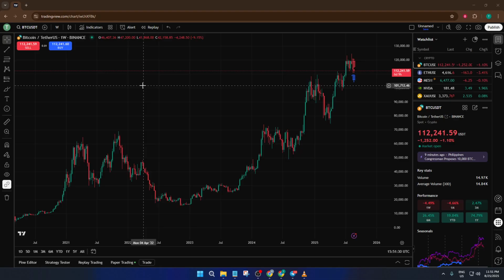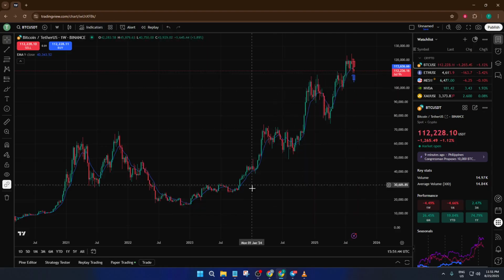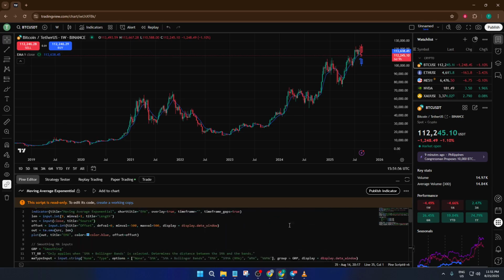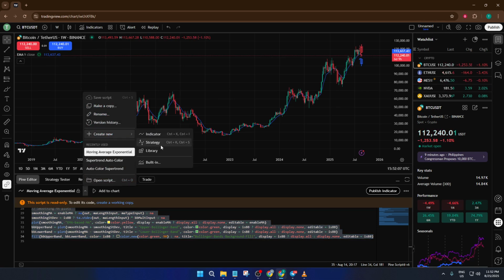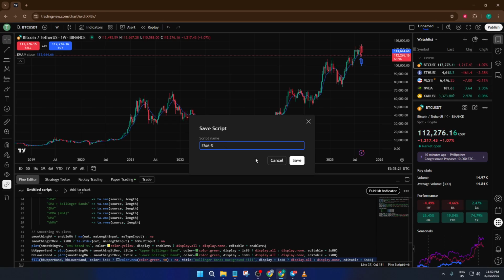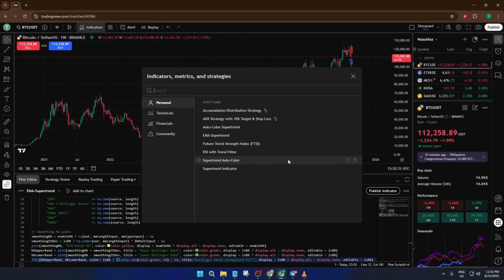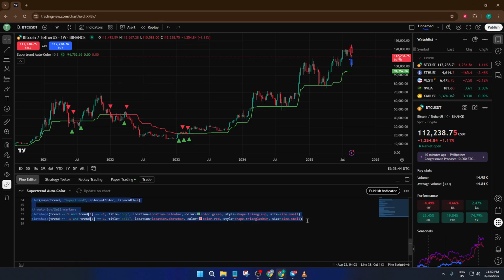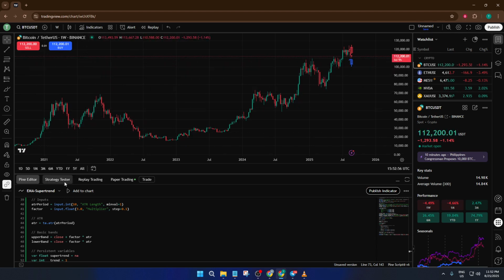How To Merge Indicators In TradingView (Working Method)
Learn how to merge Indicators In TradingView and configure the feature for clearer market analysis. This TradingView tutorial shows where to find the tool, how to add or adjust it, and how to keep your chart setup organized.

In this video, you'll learn how to:

✅ Find and open the tool needed to Merge Indicators In TradingView